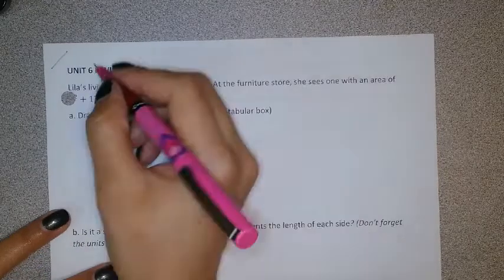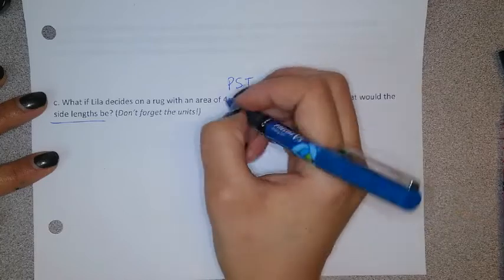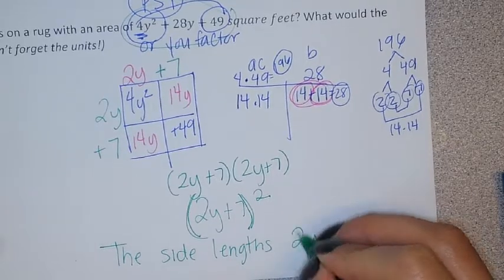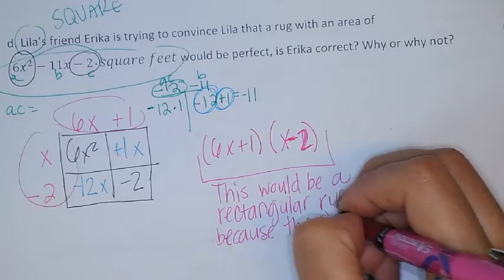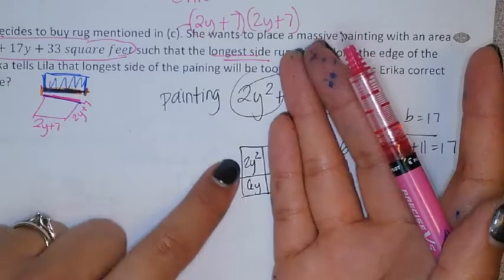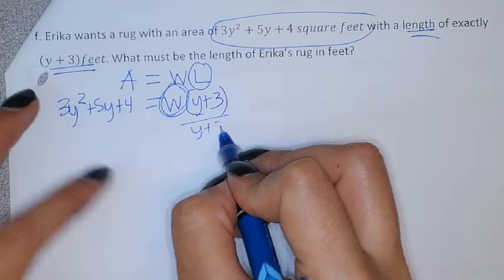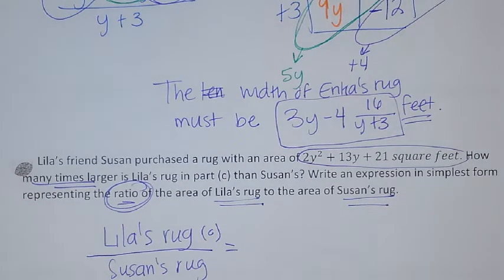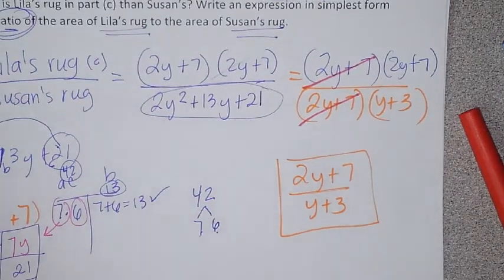Unit 6 Review #1 (sorry about the sound quality!)